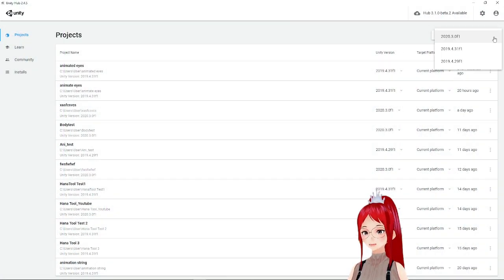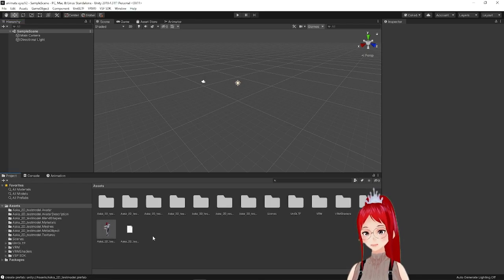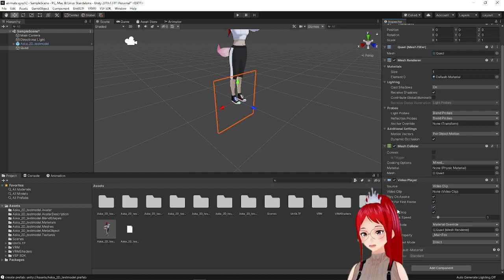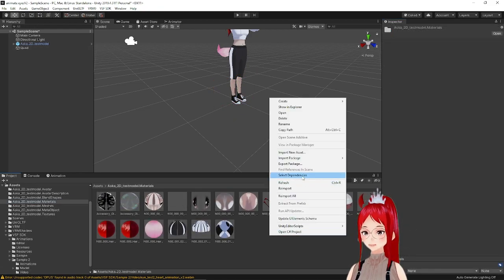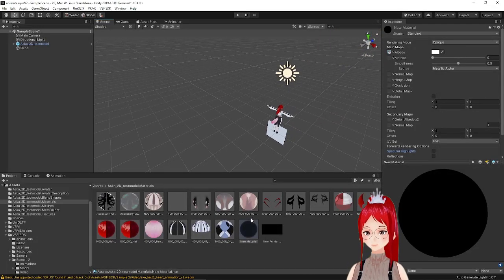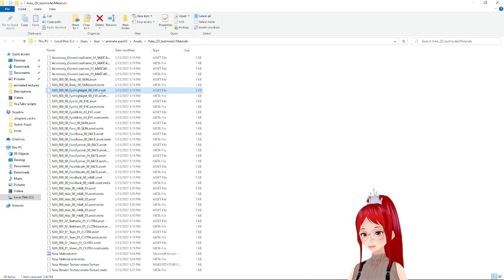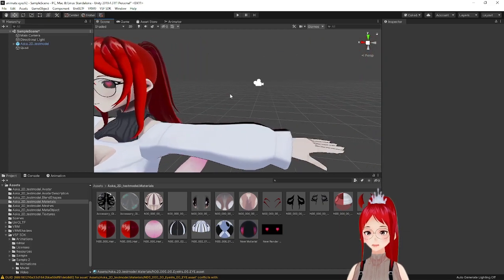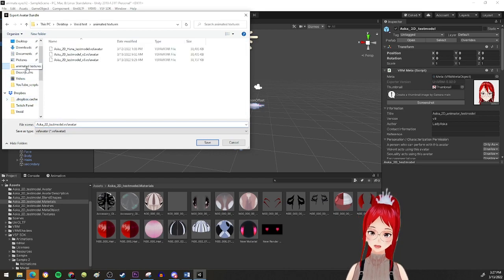Vroid Studio Unity Animated Textures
Today we will look into animated textures and how to apply these to your Vroid Avatar,
using Unity!

🕘Timestamps:
0:00 Video Start
0:04 Intro
0:32 Preparing Unity
1:19 adding animated textures
5:39 Testing in VSeeFace